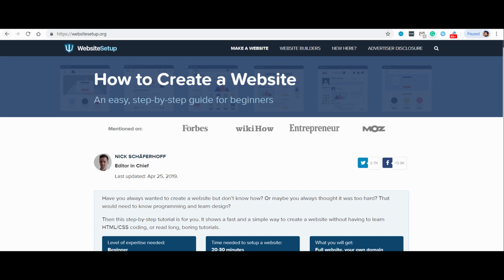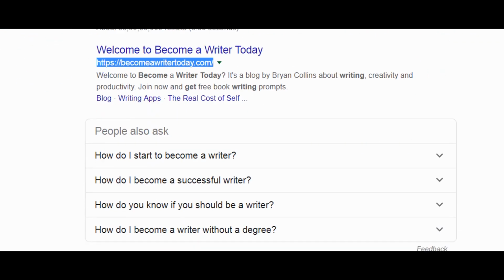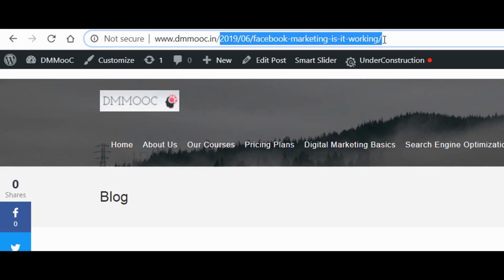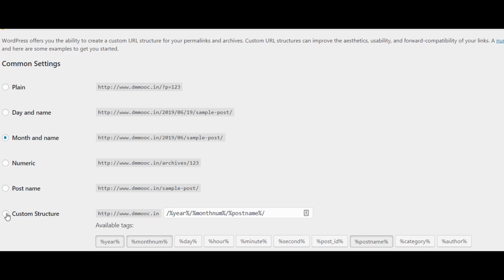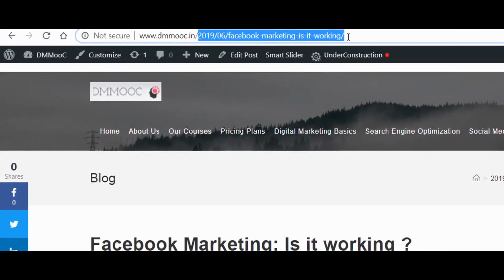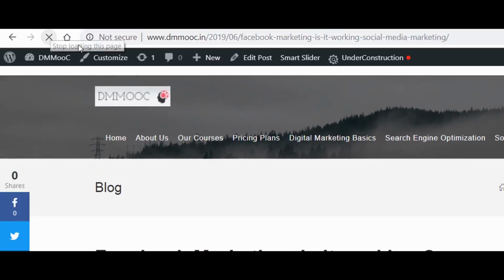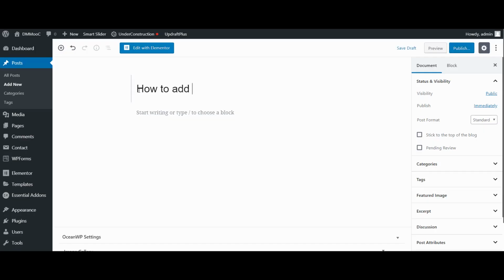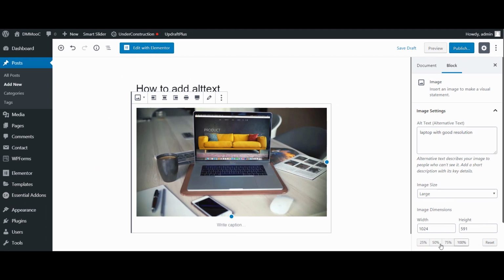Lecture- 40 On Page SEO Techniques Indexing and Key Word Placement Part 4